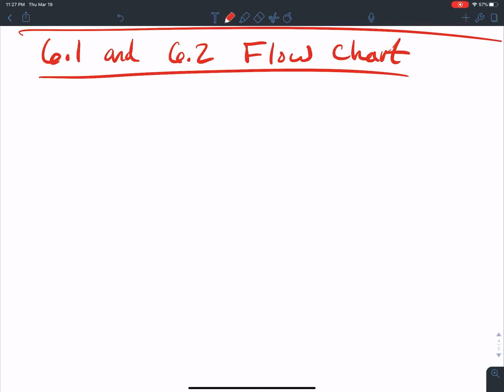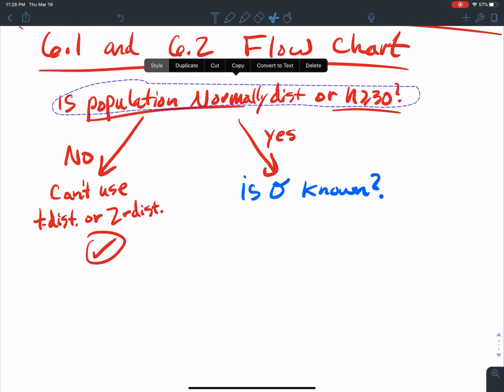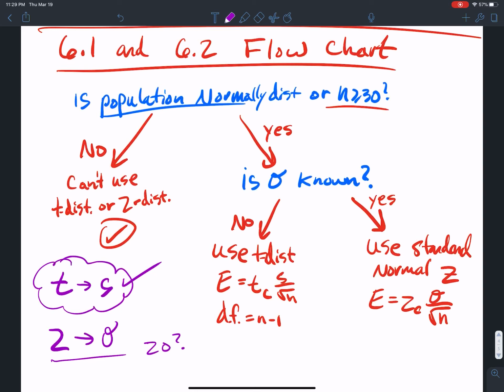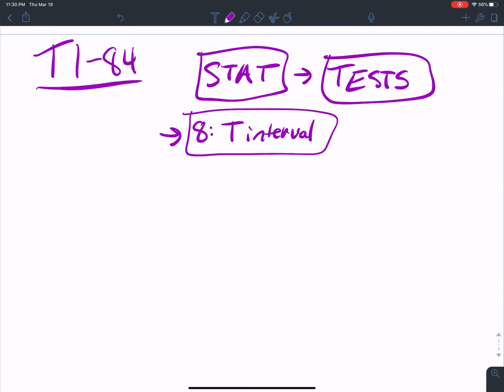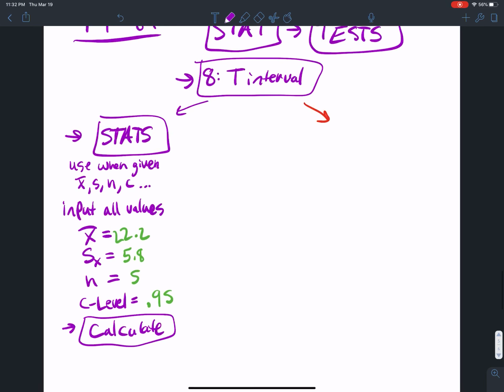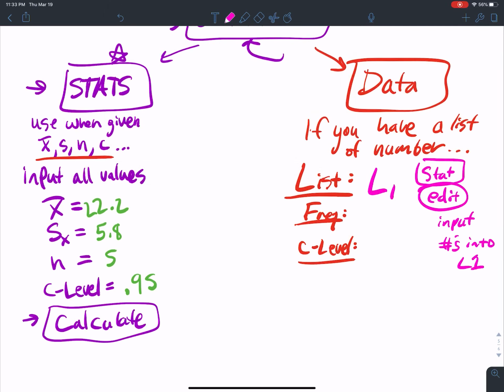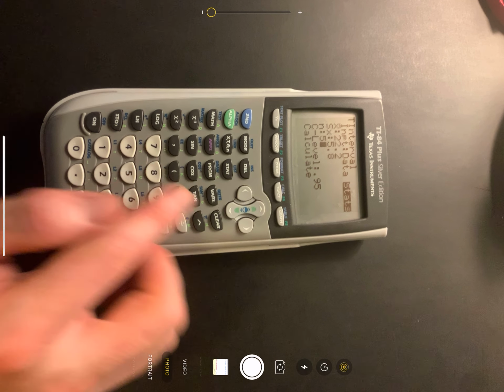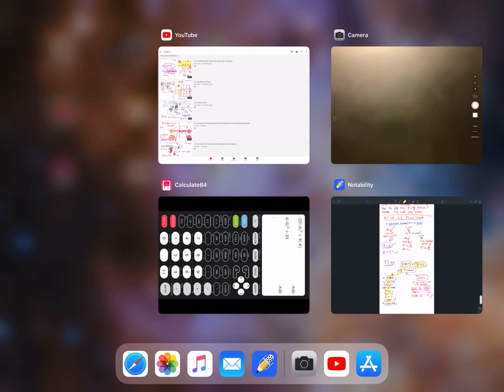6.1 and 6.2 Flow Chart and how to solve problems in Calculator ti84